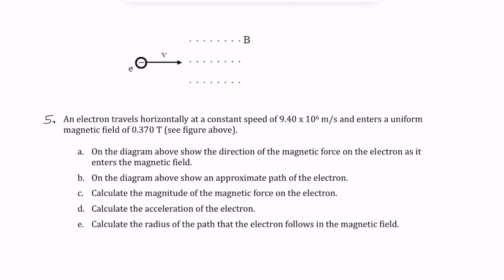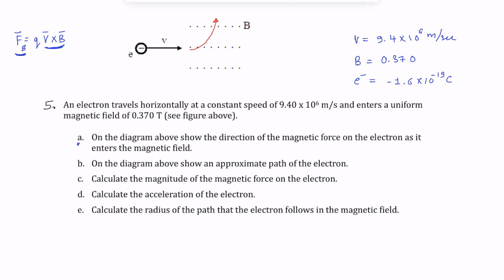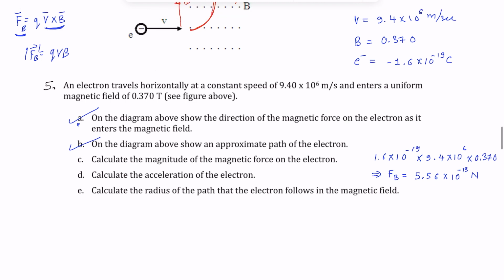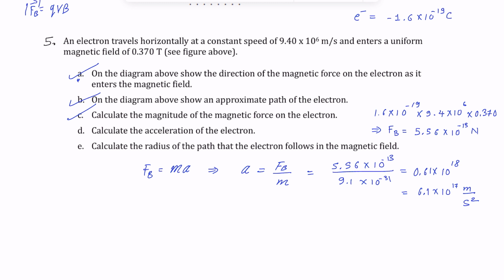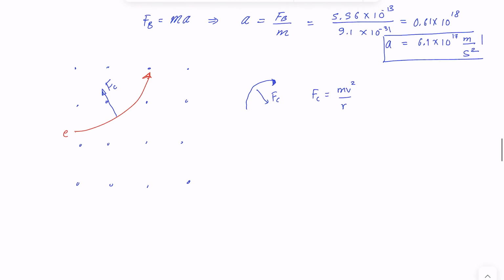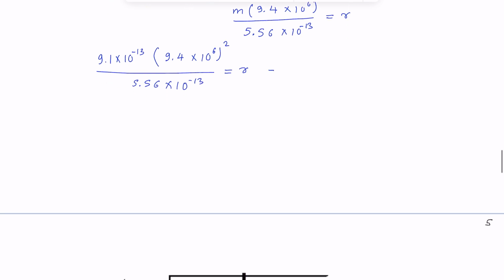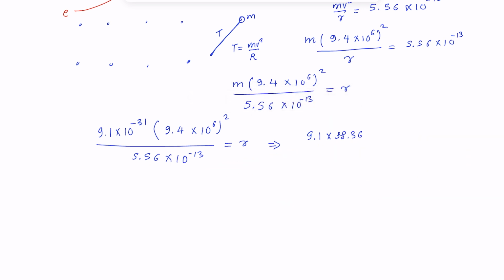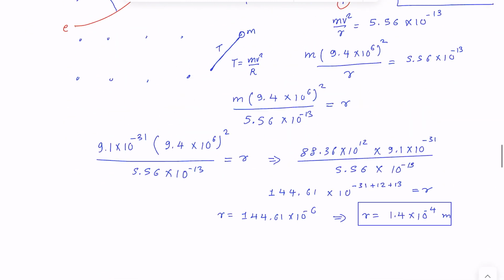Electron's Trajectory in Magnetic Field | Problem Solving Marathon